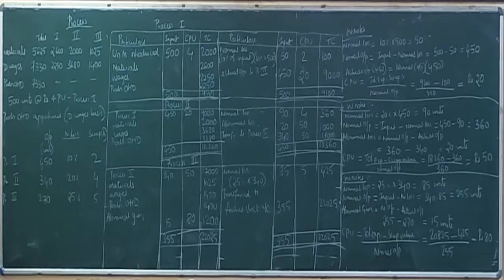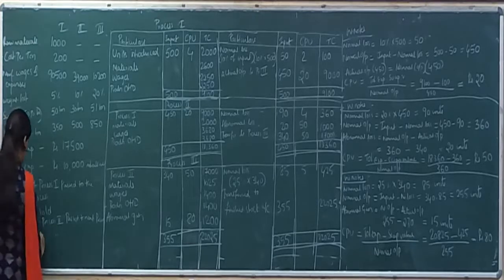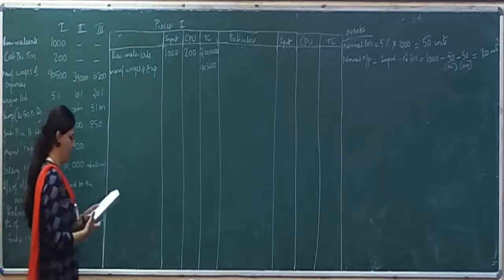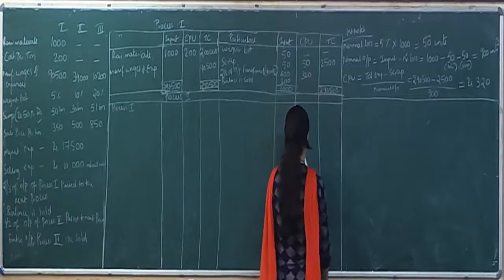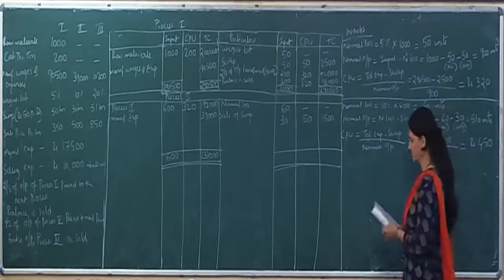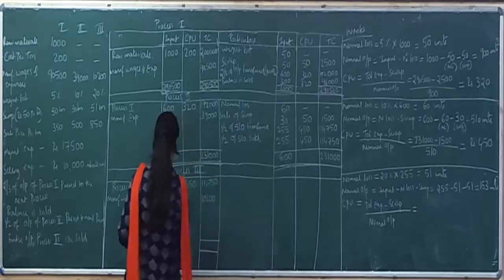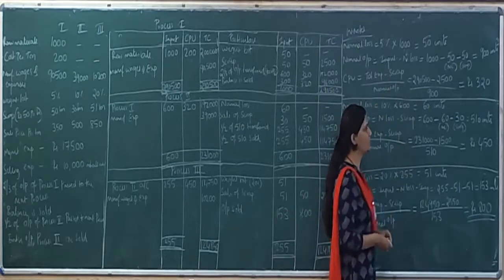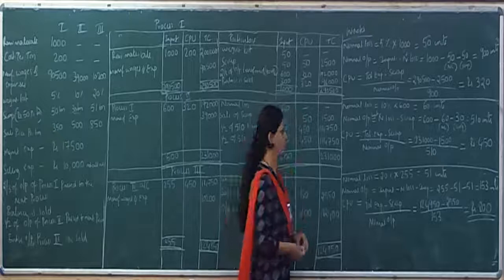Process costing 2